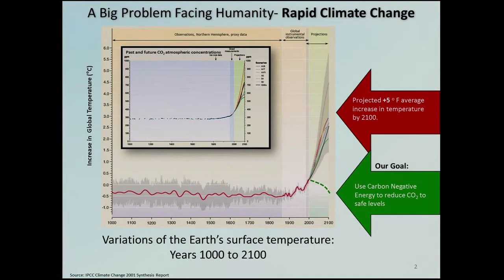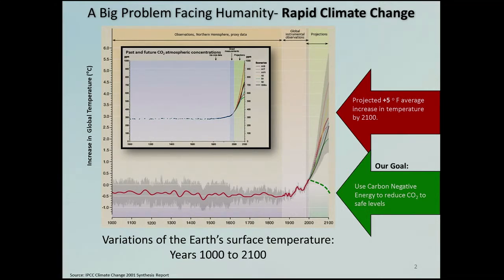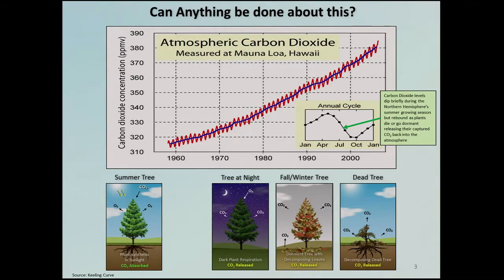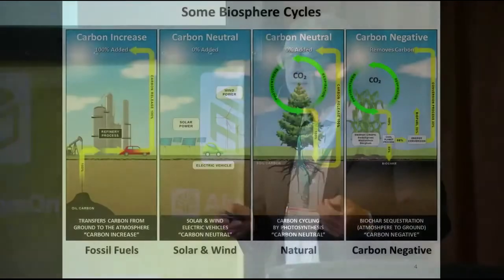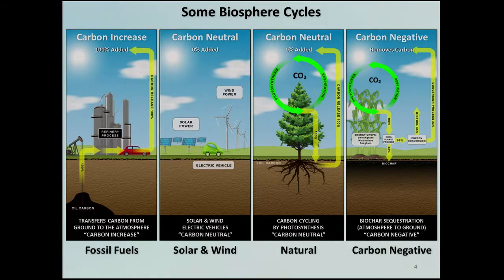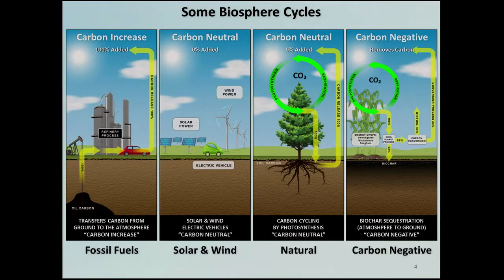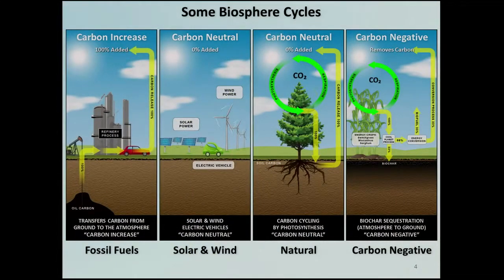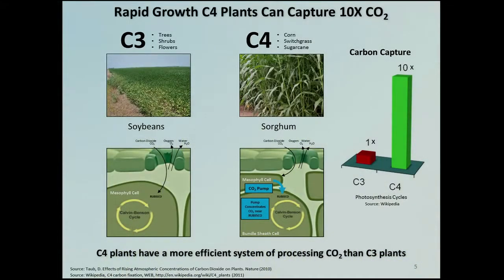Carbon Negative Energy issues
Biochar stability issues from Mike Cheiky's AlwaysON GoingGreenSV 2012 Keynote